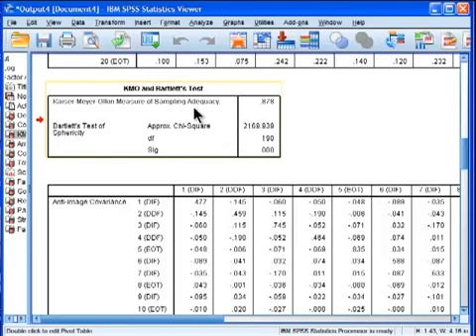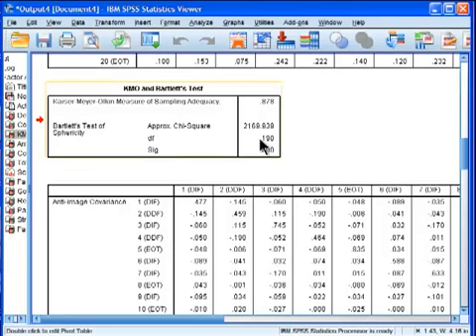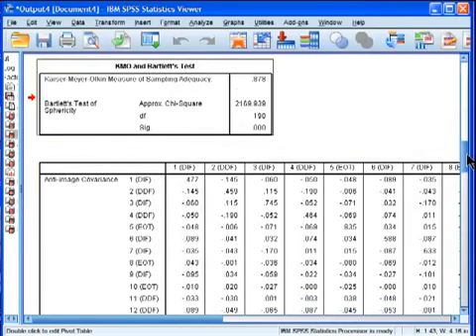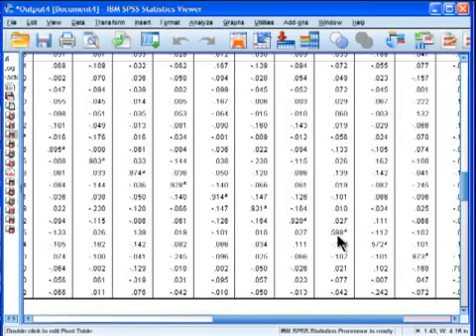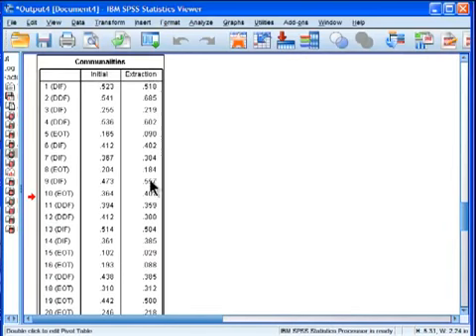Factor Analysis SPSS part 4